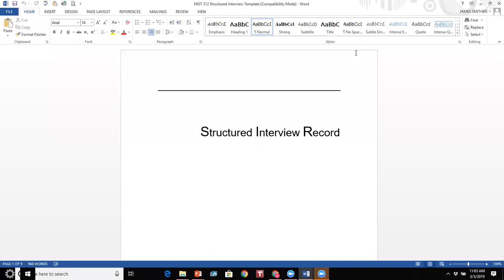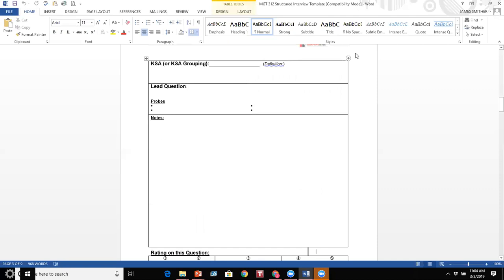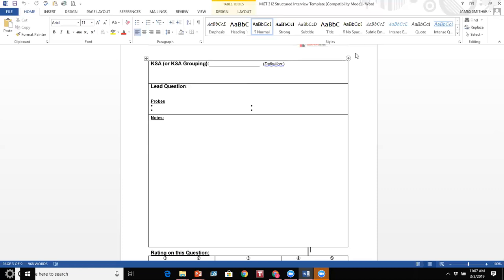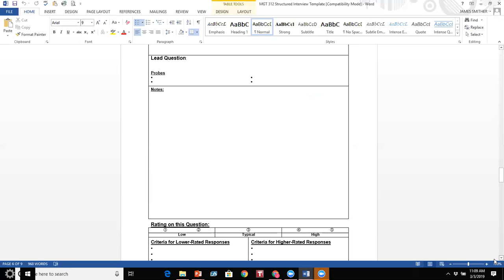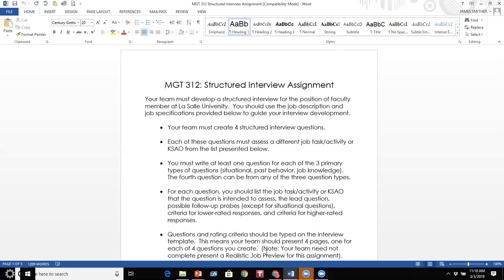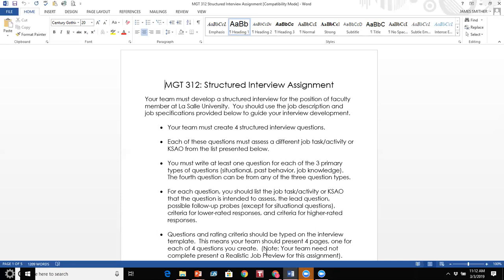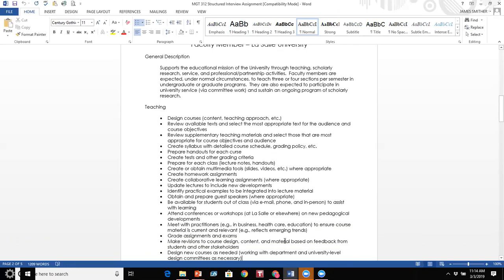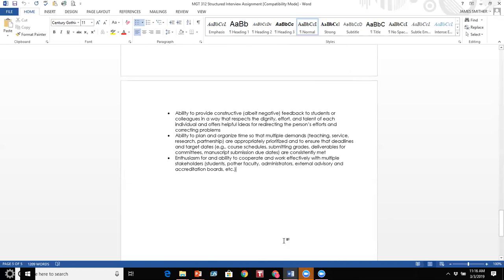Introduction to team assignment to design and conduct a structured employment interview